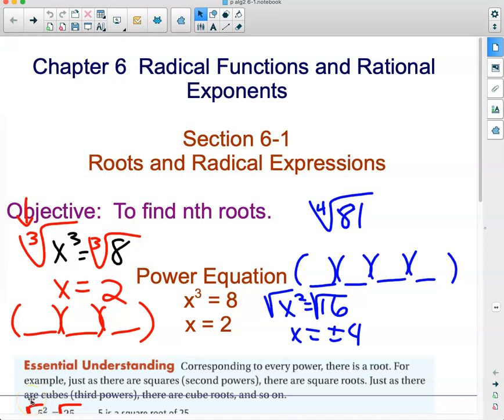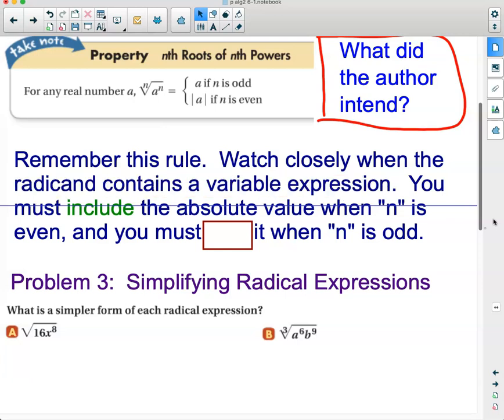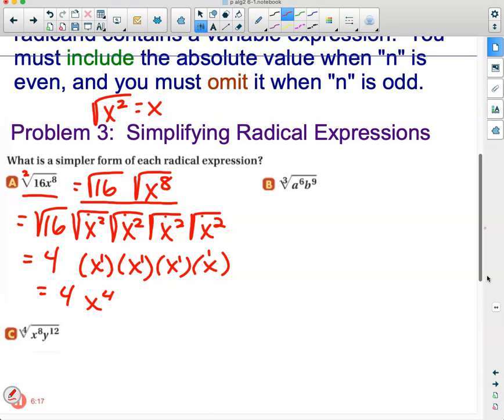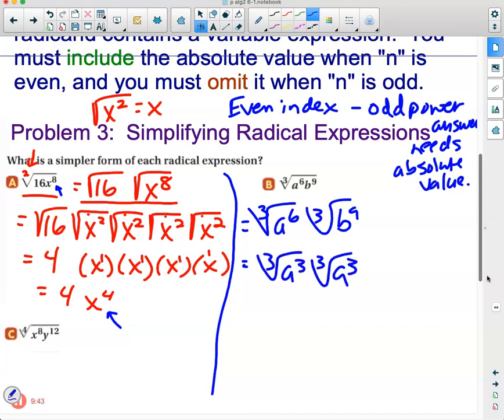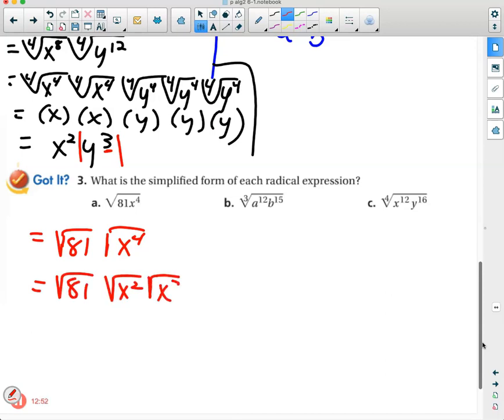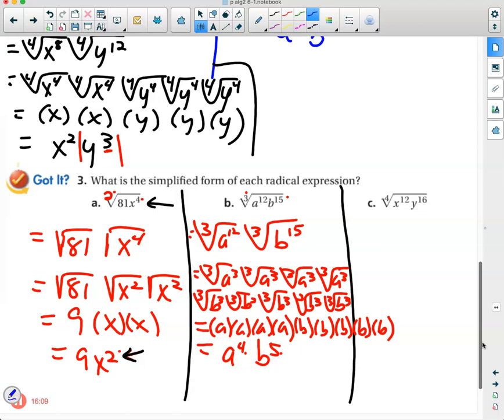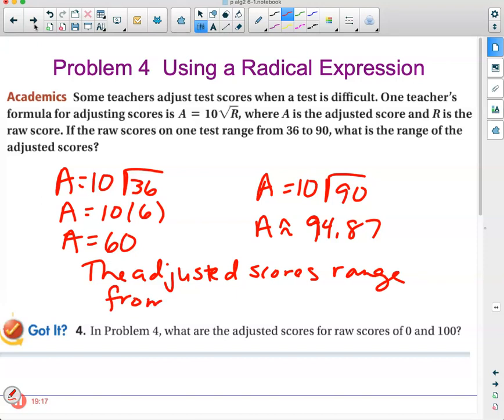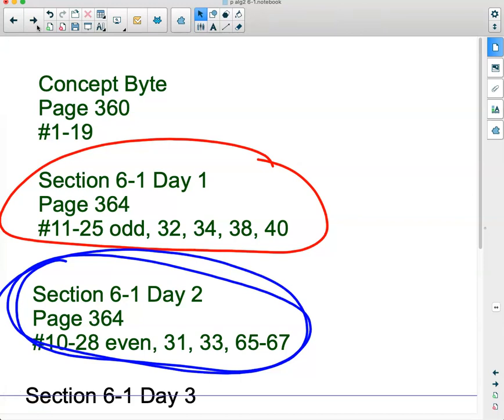Algebra 2 Section 6-1 Day 2, Feb 4, 2021